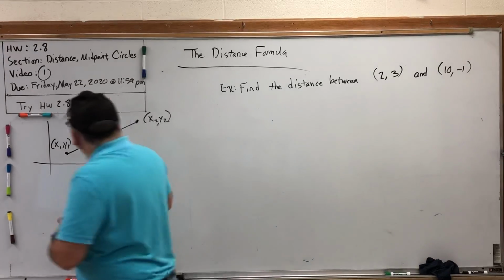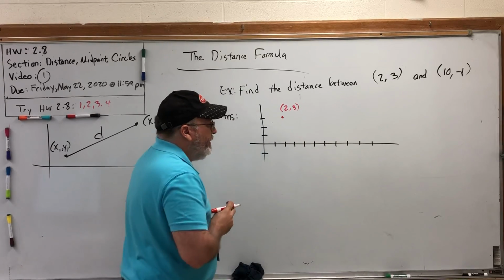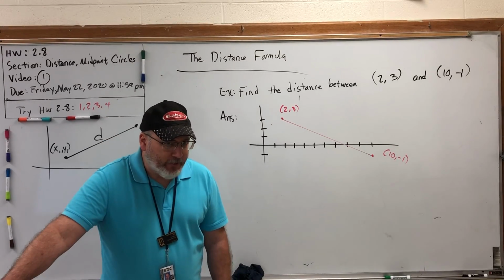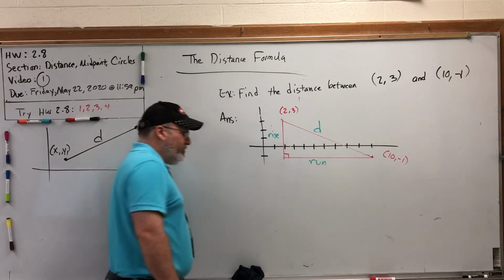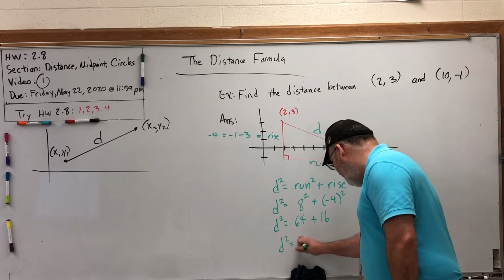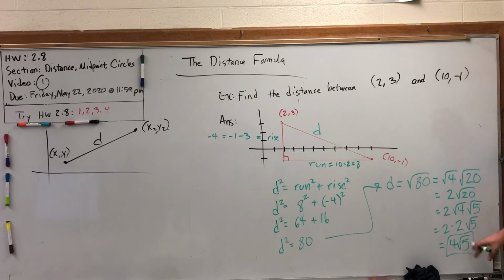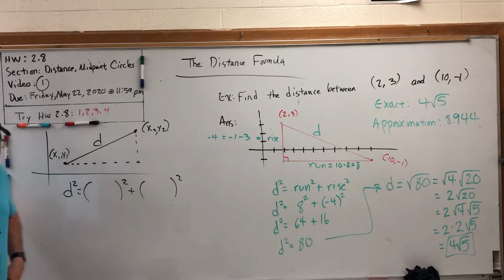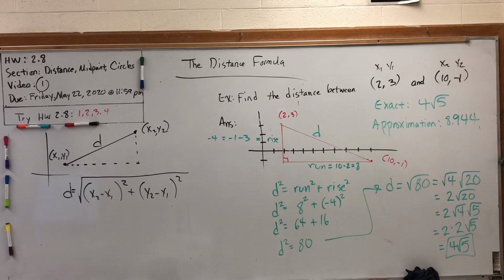HW 2.8 Distance, Midpoints, Circles (1) – The Distance Formula Part 1